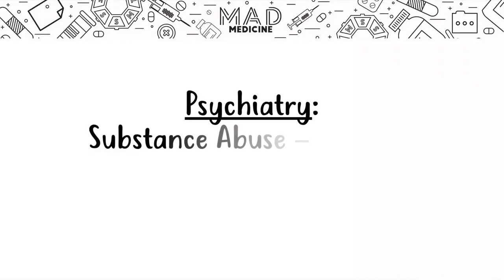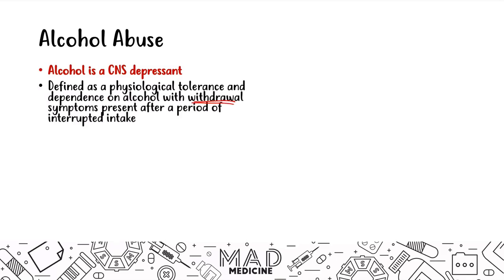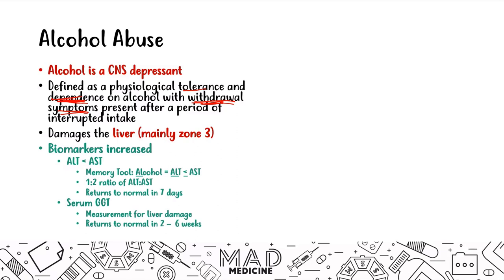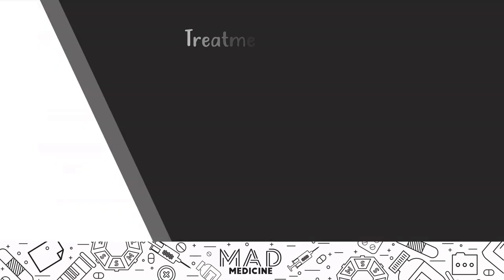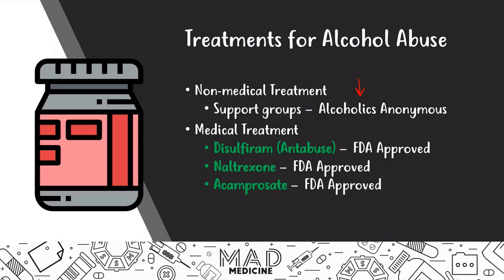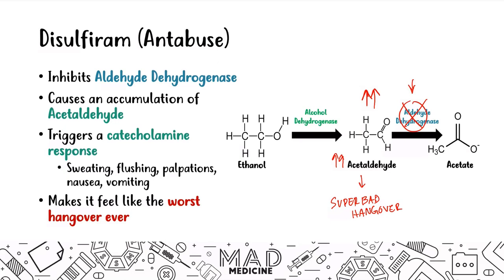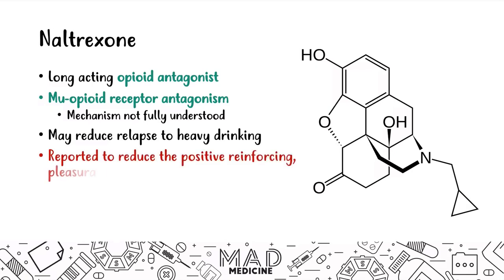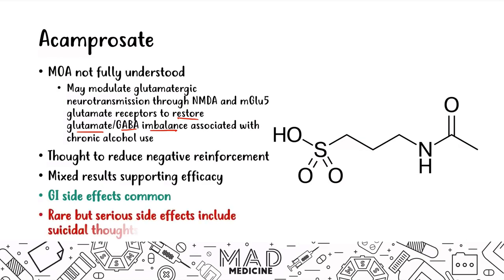Alcohol Abuse Treatment (Psychiatry) (Pharmacology) - USMLE Step 1